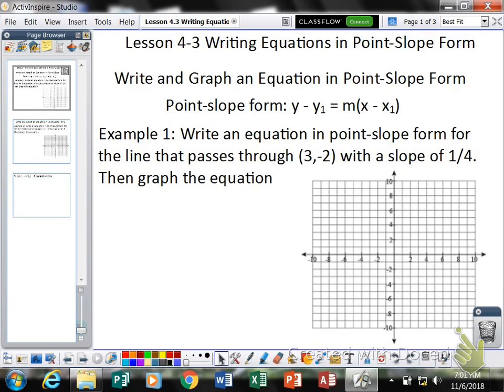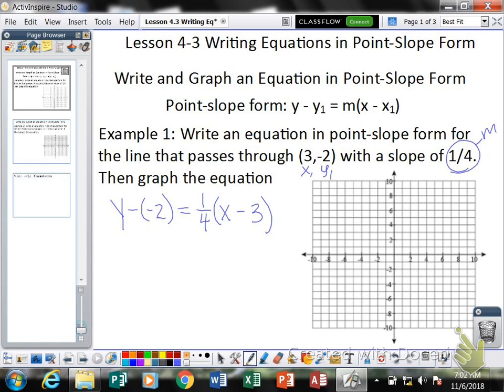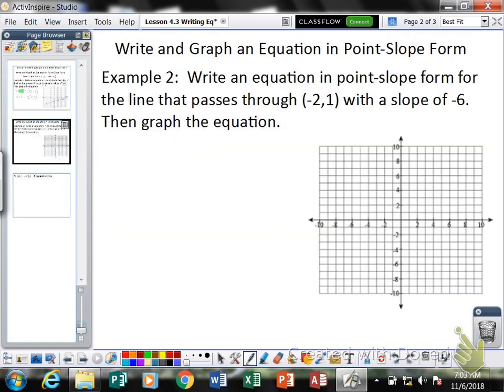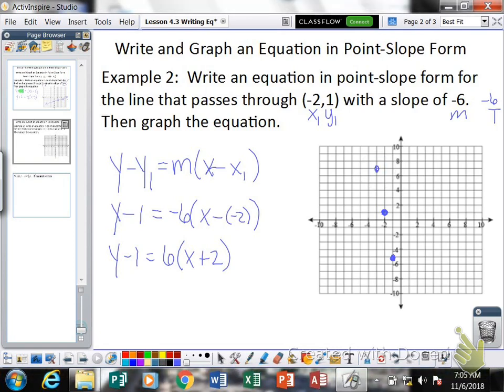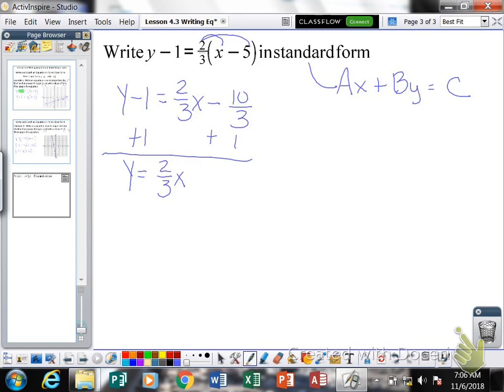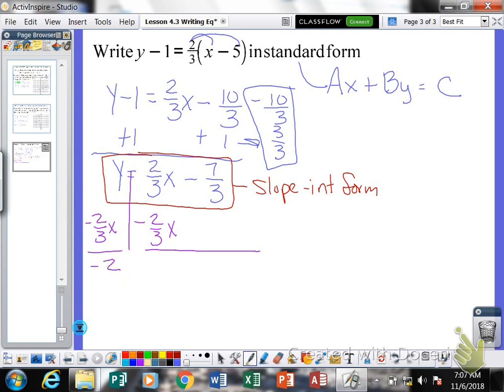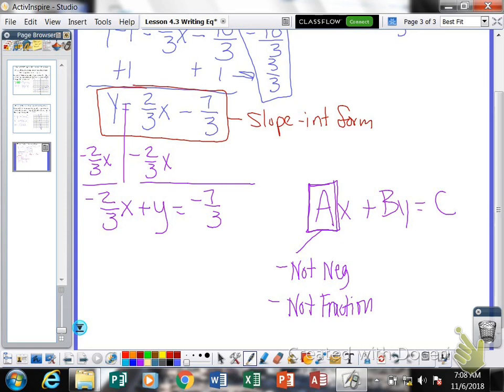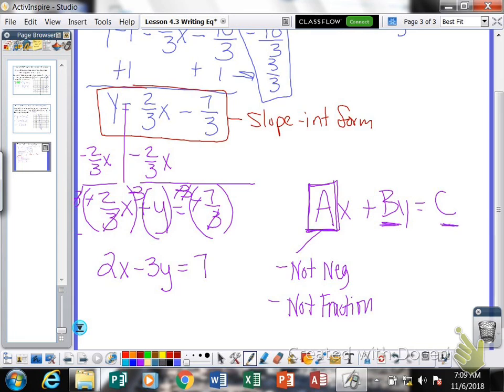Alg 1 Lesson 4-3